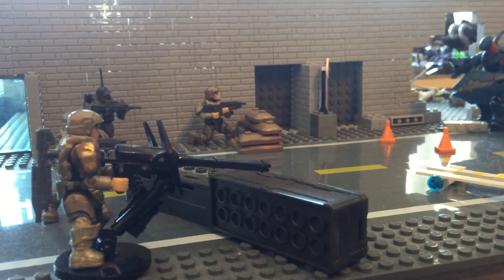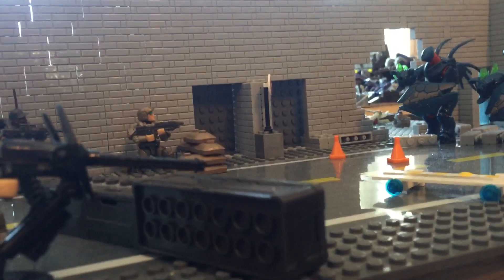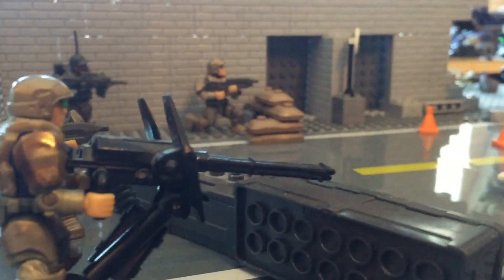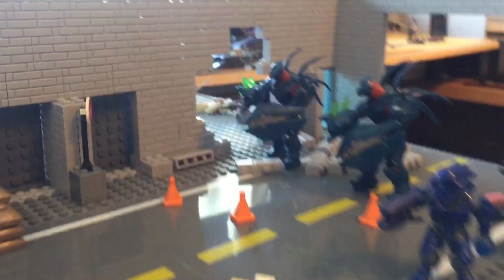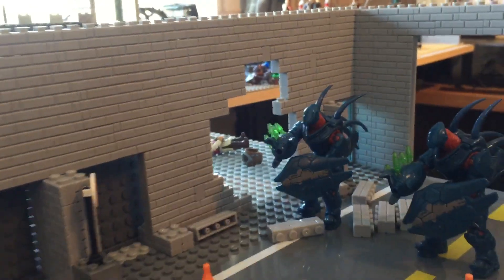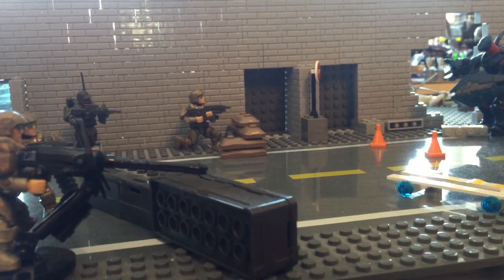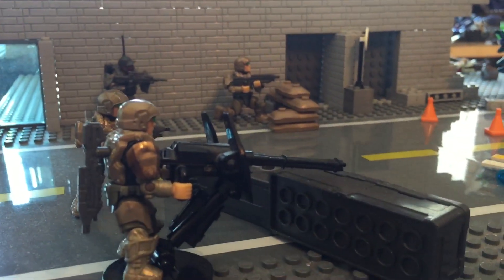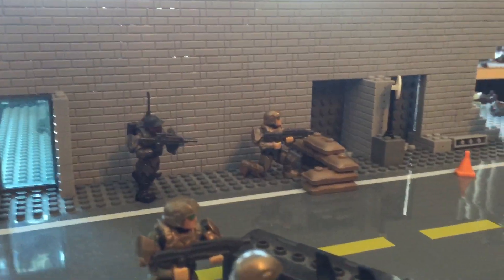City Street clash - Halo mega construx moc